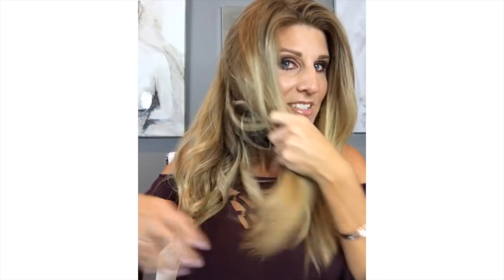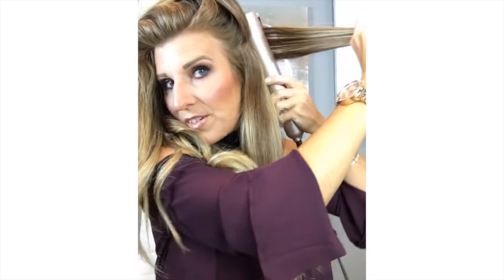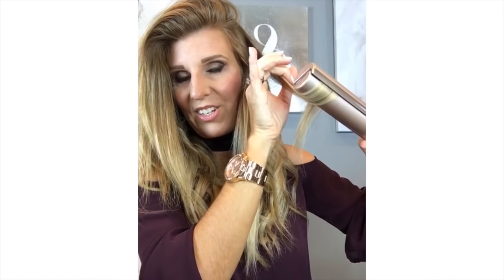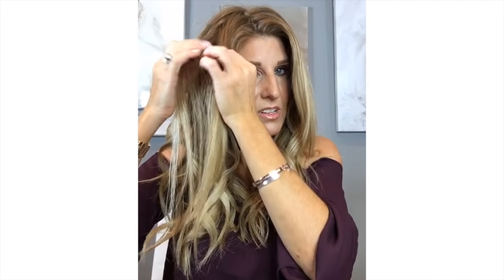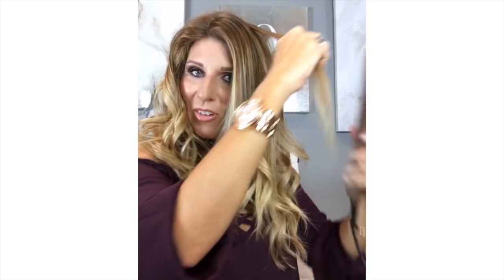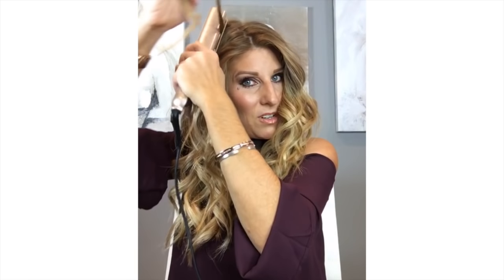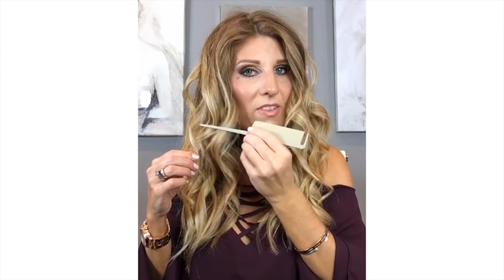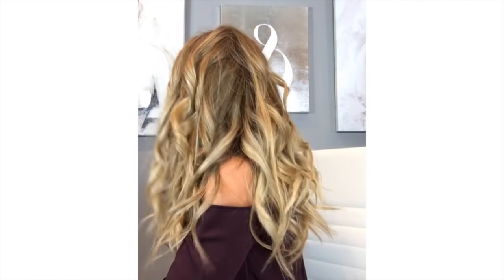TYME Iron: Jacynda is live and teaching you how to create big hair with your TYME Iron!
Big hair don't care! Stacking curls in different directions!

TYME Stamps

1:57 Sectioning for Big Hair
2:30 Curling Away From Your Face
3:09 Curling Towards Your Face
4:35 Proper Technique for Easy Curls
5:46 How to Curl the Back of Your Head
10:20 How to Stop Curls from Merging Together
13:05 Best Products to Use for Big Hair
17:08 Blow Dry Tips for Big Hair
20:23 Tips for Big, Short Hair
22:07 Detailing Your Final Look
23:49 How to Get Your Curls to Last
24:59 Proper Tension When Curling
29:50 Trick for Teasing Individual Curls